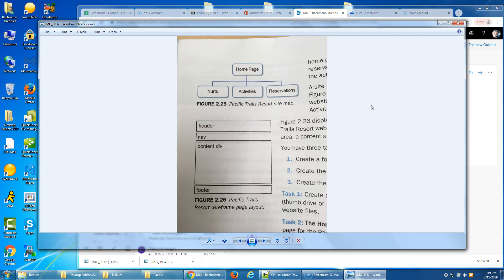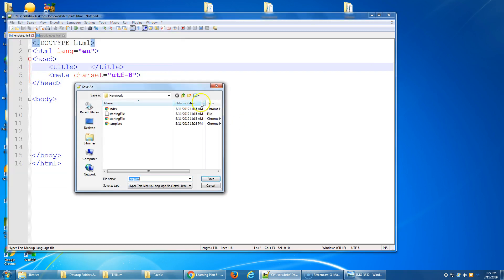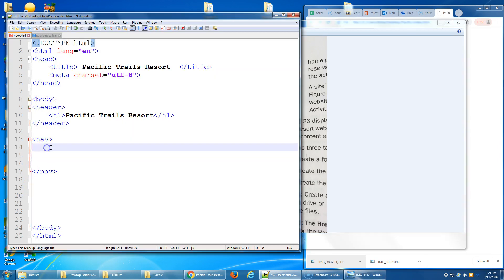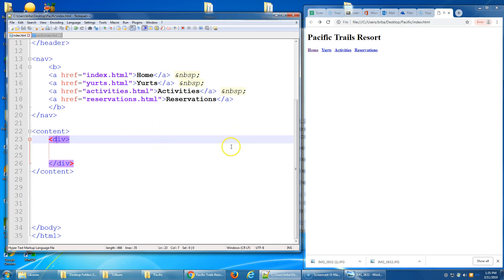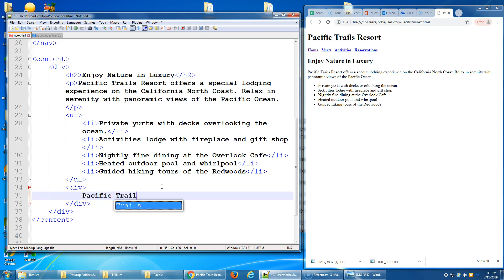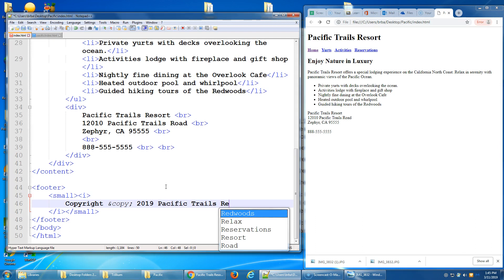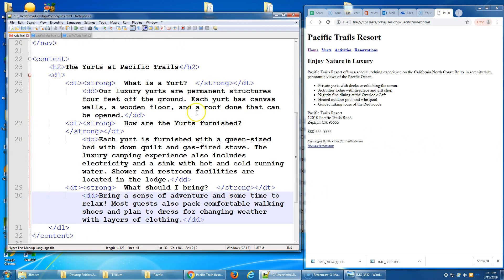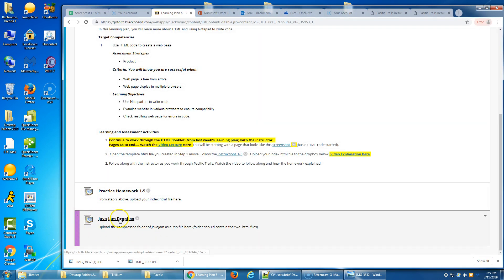Pacific Trails & JavaJam Homework Explained